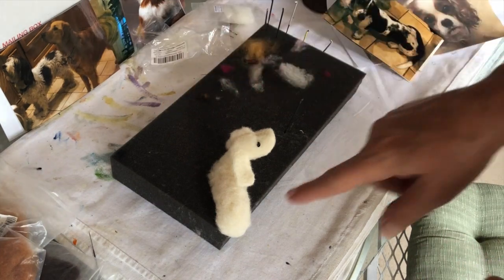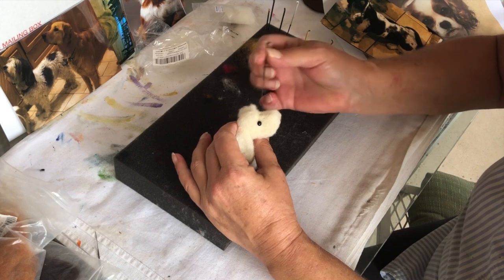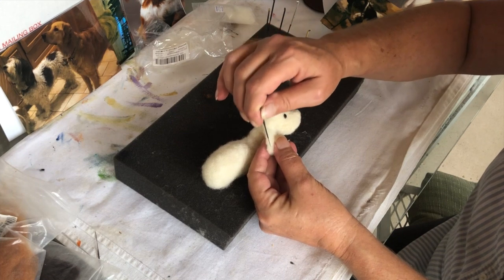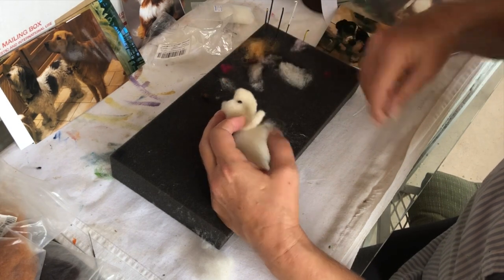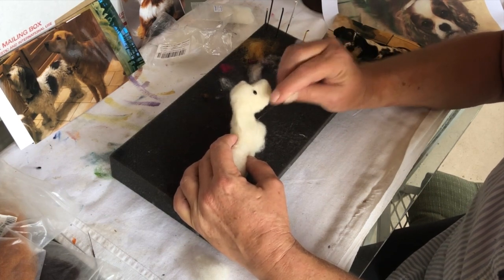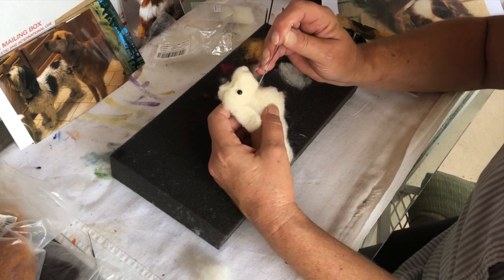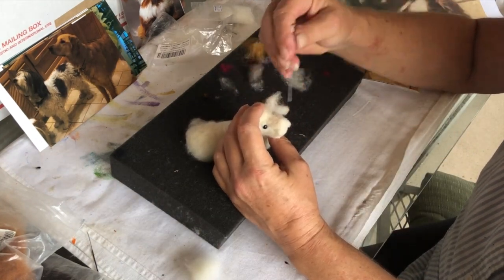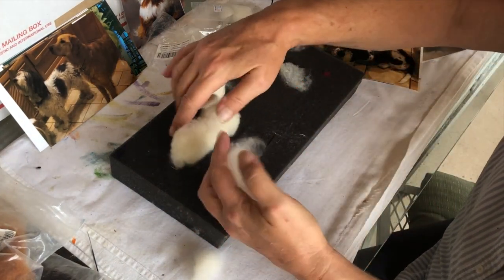Grand Basset Griffon Vendeen | Building the Body | Real Time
Grand Basset Griffon Vendeen Building the Body in Real Time

Working on a portrait in real time.
I was commissioned to needle felt 4 dogs for a previous client.

This is one of them his name is Bing.

In this video I show you some tricks of the trade when Needle felting.

MATERIALS NEEDED:
To make your realistic birds see links below;
Wool

Glass eyes